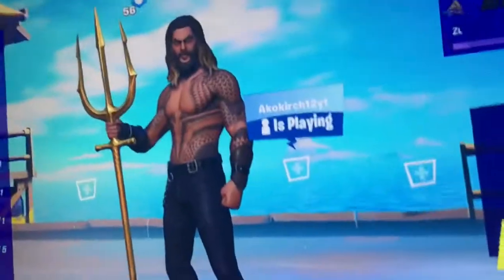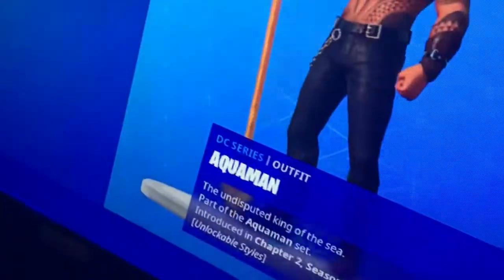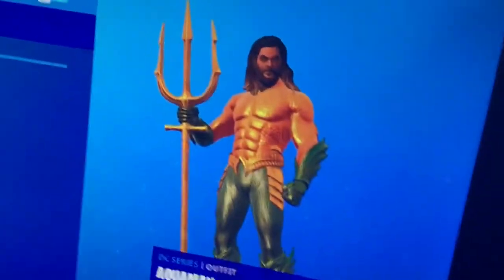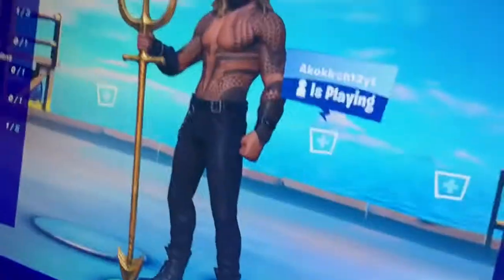*NEW* AQUAMAN SKIN AND CHALLENGES!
Hey guys 2 days in a row uploads that pretty good for me 😊

Instagram Drepz

Tik tok DrepzYT

Inspirations

If you guys seee this comment aqua